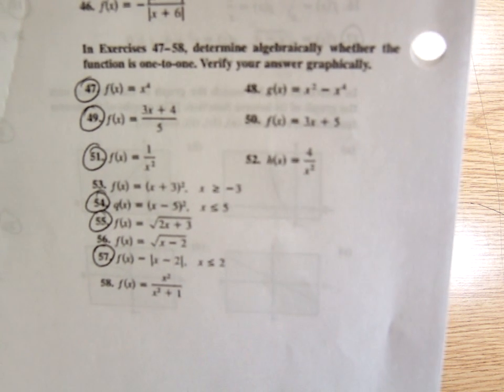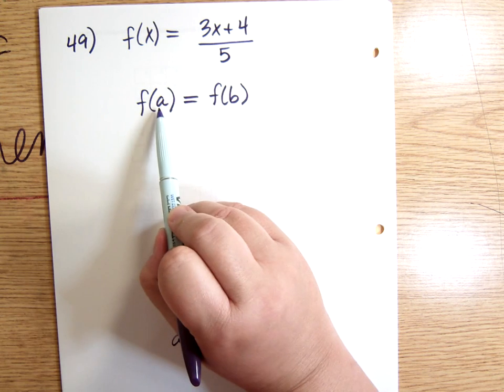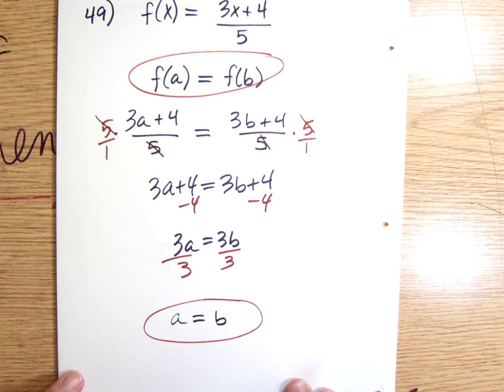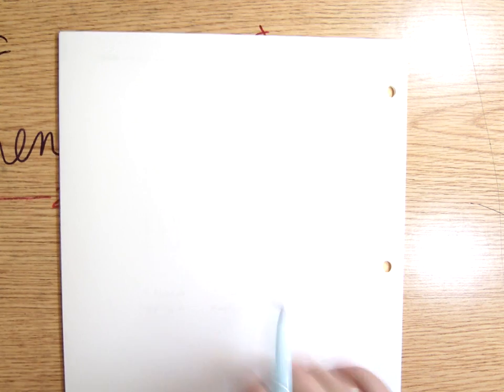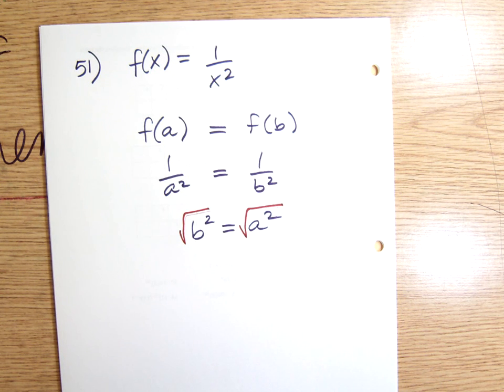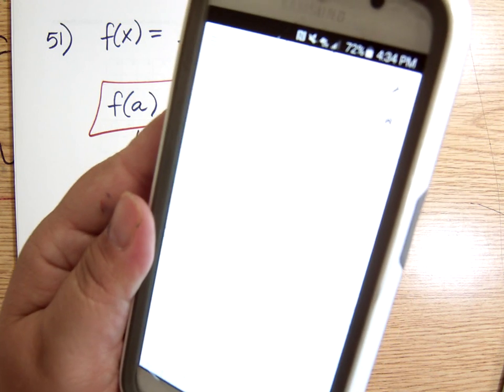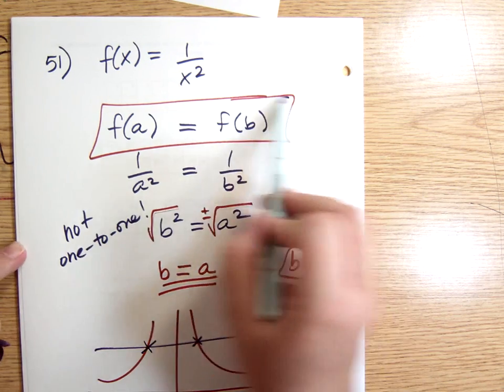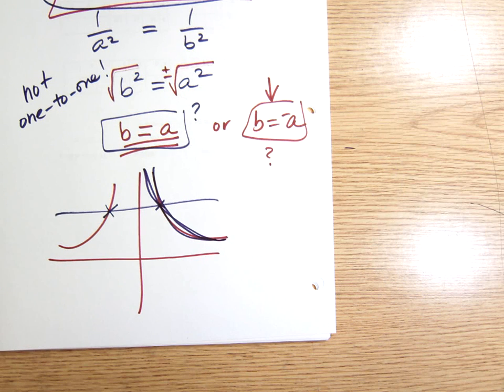(PreCalc) Determining One-to-One Algebraically